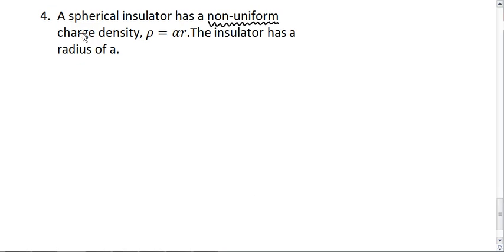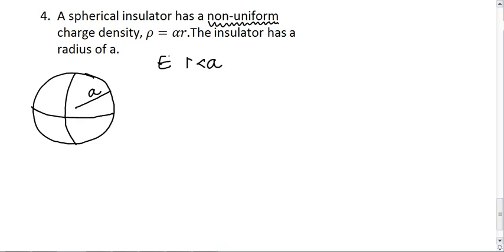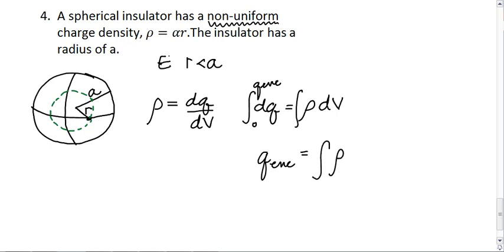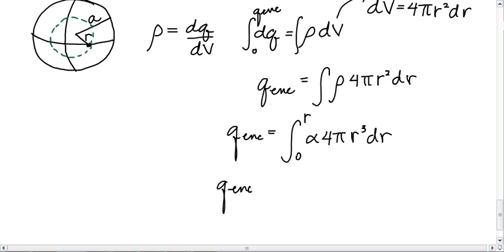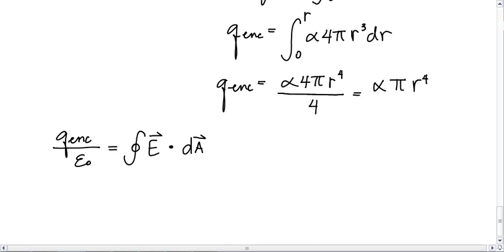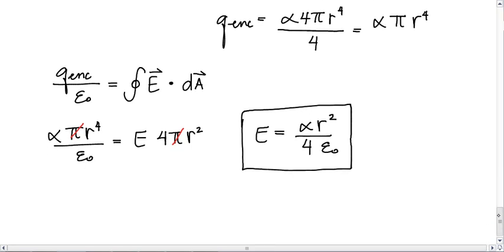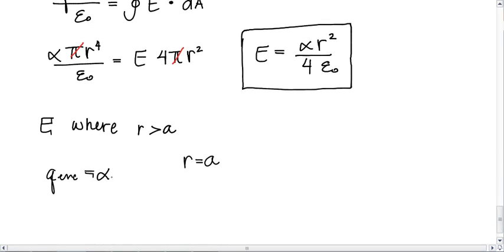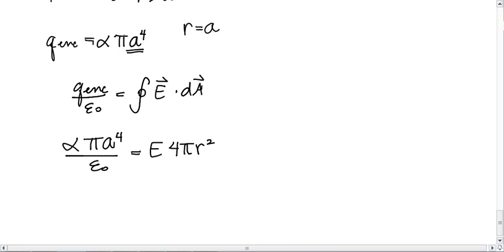APPC Gauss Law Apps pt5